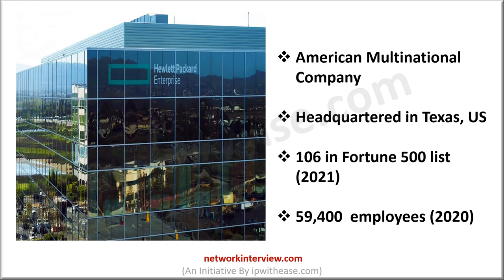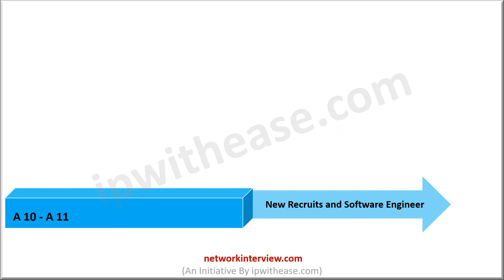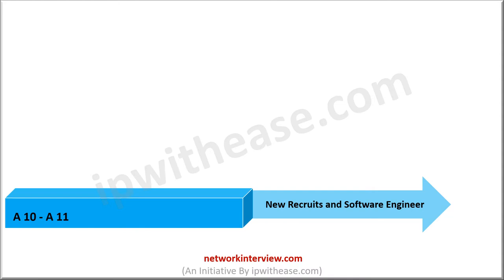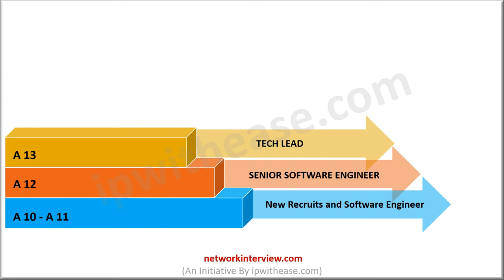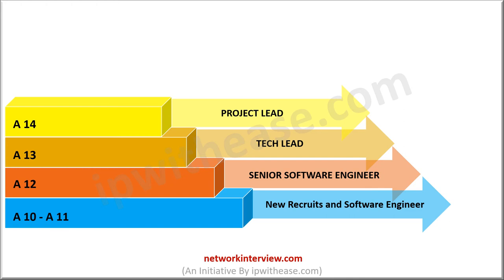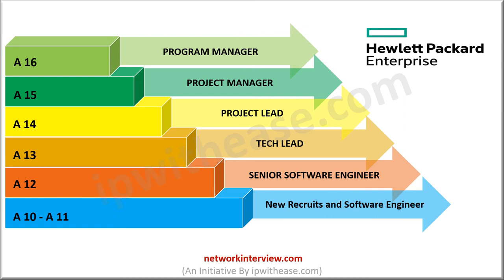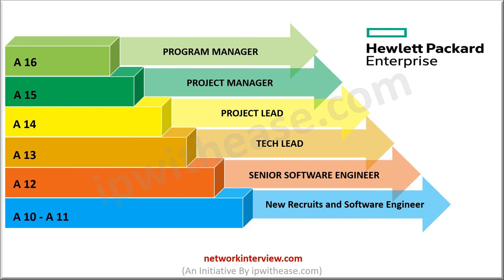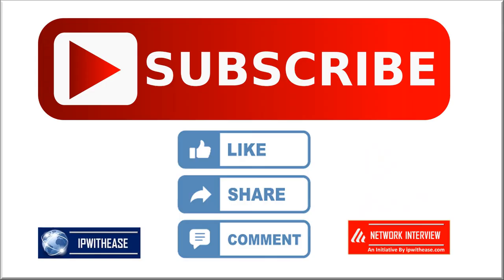HPE Technical Hierarchy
This Video is intended to share the Technical job roles and hierarchy/band levels in Hewlett-Packard Enterprise. The intent is to share the knowledge about various levels/roles and related details.

**The salary packages are only indicative and may vary as per the rise and low of the demand.***
**The information is provided to the best of our knowledge. However, there can be variations & changes with the changing dynamics in a company with time.**